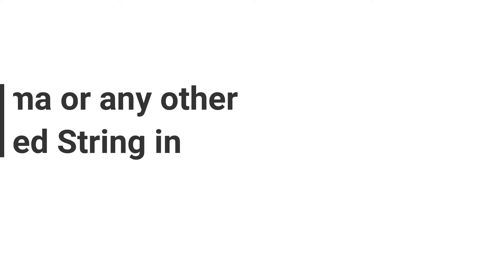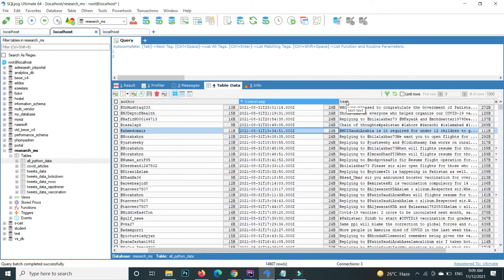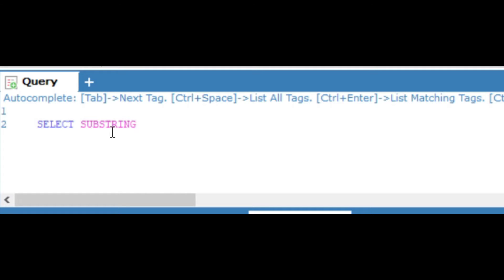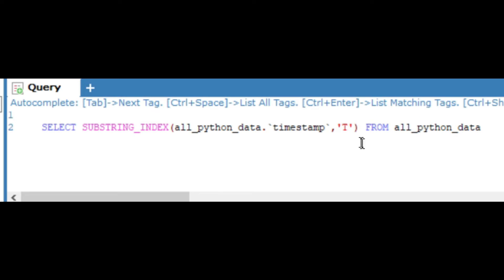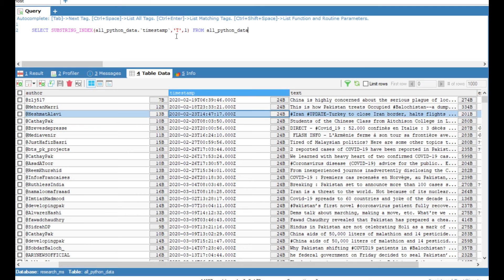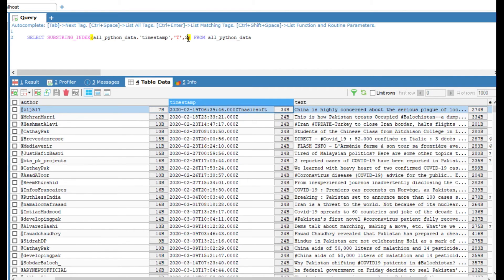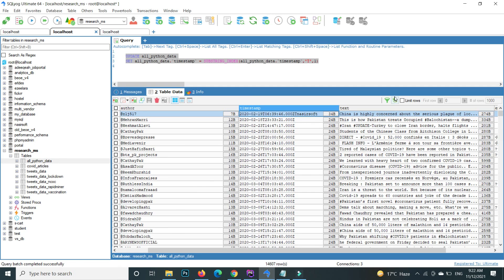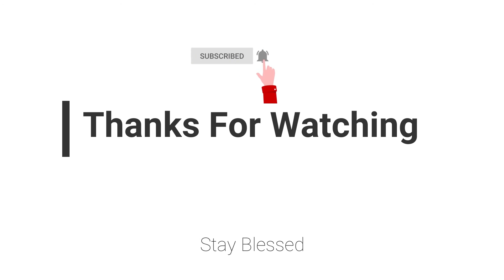How to split comma or any other delimiter-separated string /column in MySQL | MySQL Basics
After watching this video you will able to learn how to split any string based on any delimiter in MySQL

Query
UPDATE all_python_data
SET all_python_data.`timestamp` = SUBSTRING_INDEX(all_python_data.`timestamp`,'T',1)